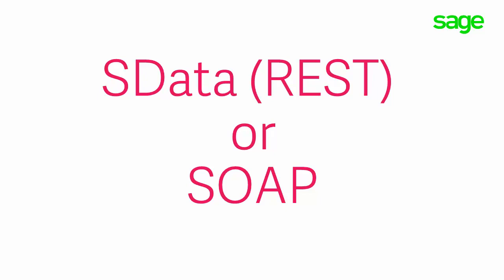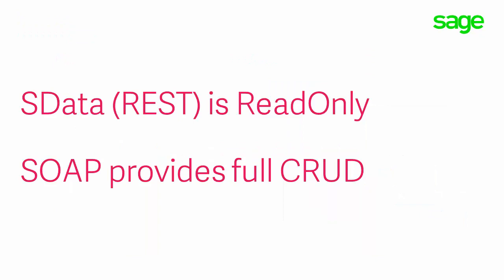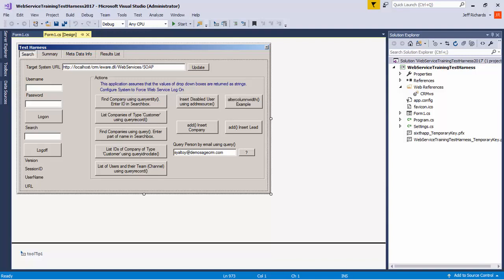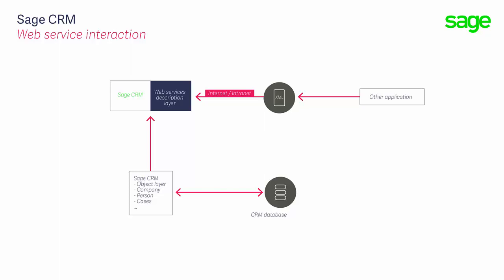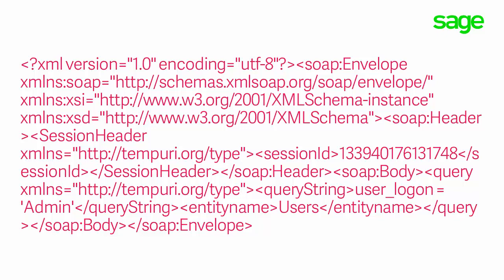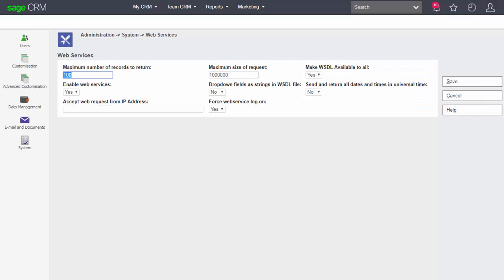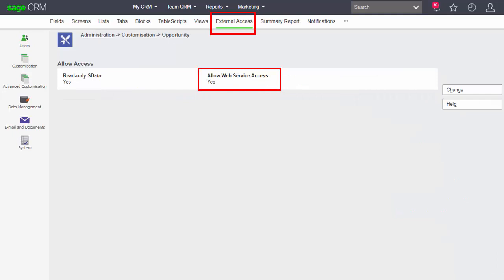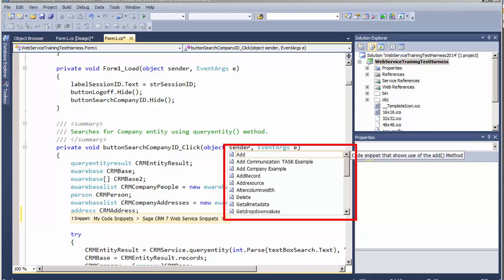Sage CRM - Extending Sage CRM - Using the SOAP Web Services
This short video tutorial is designed to help the new System Administrator.  It is part of a series of lessons that build towards gaining the Extending CRM Fundamentals badge.  This lesson in particular will cover the knowledge needed to understand how SOAP based web services can be used to extend the features of Sage CRM.